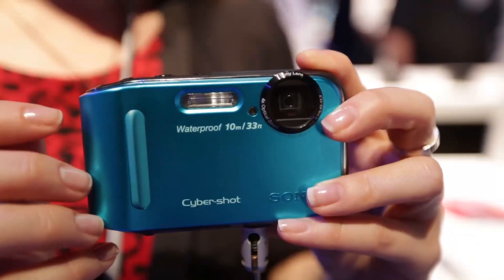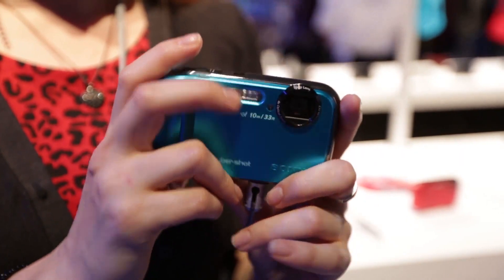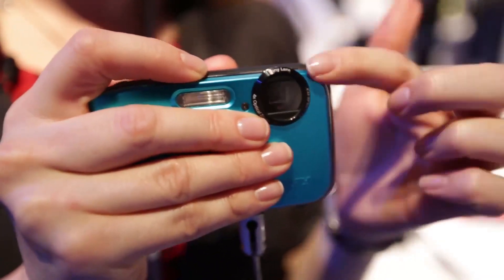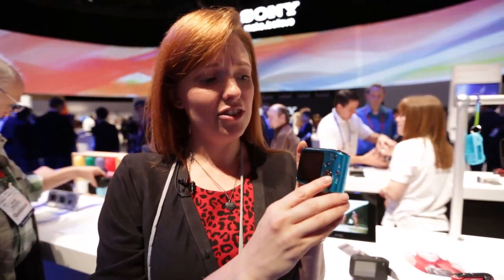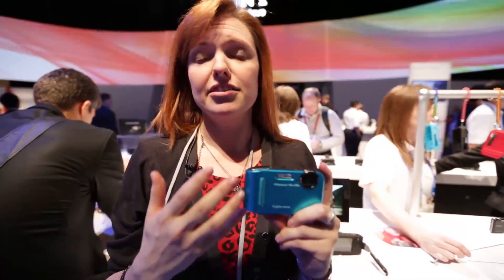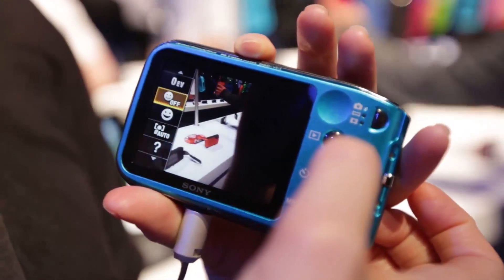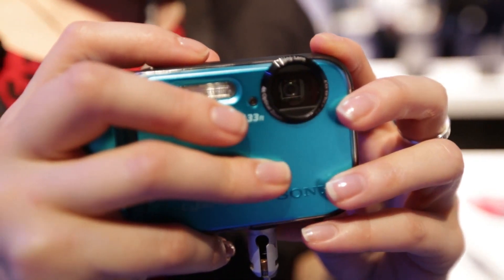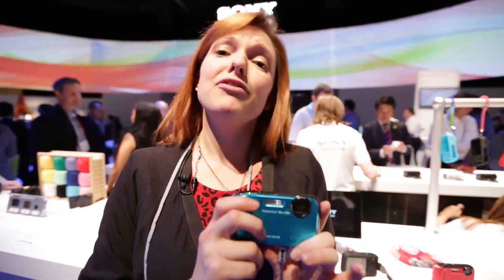Sony TF1 camera CES 2013 Full HD